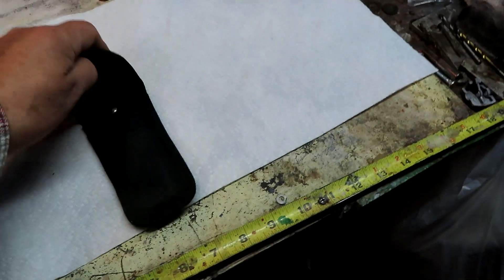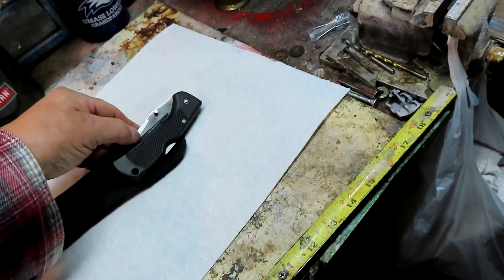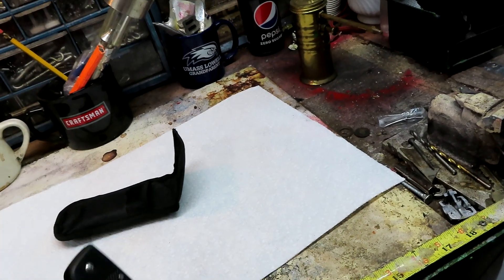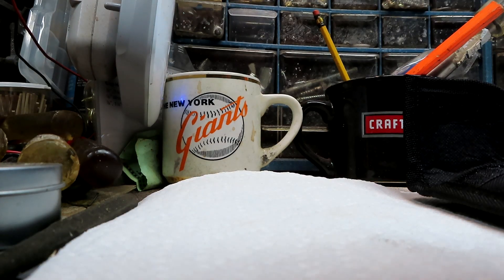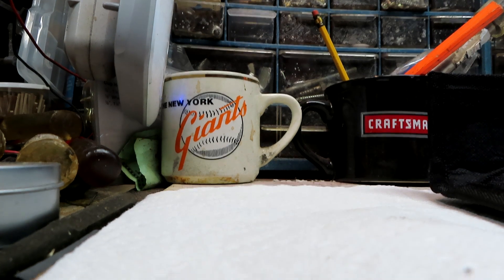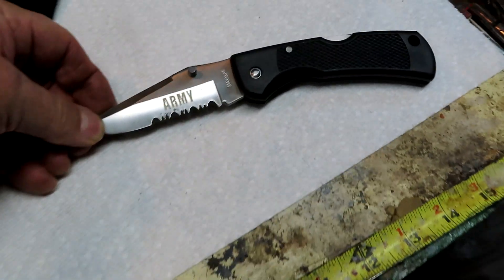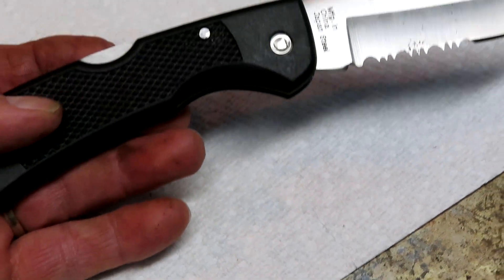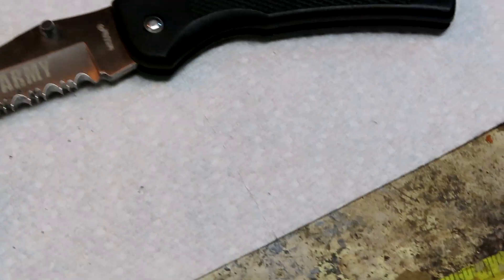AMERICAN LEGION GIFT, MEMORIAL DAY 2023 RONS BEERS TOOLS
I joined the American Legion, as I ha been in the US ARMY years ago. They sent me a folding knife and case as a gift. MEMORIAL DAY 2023